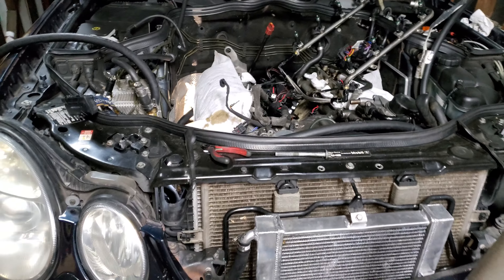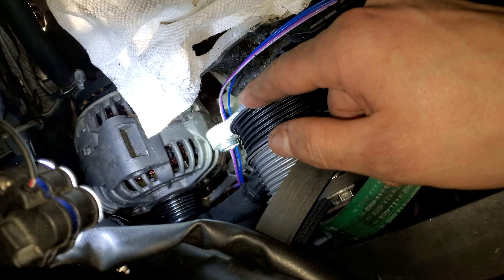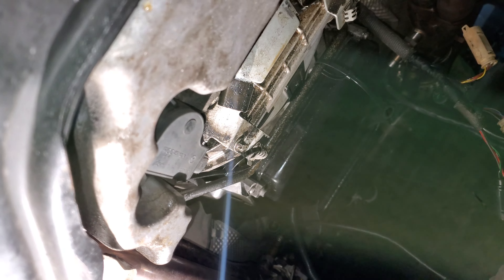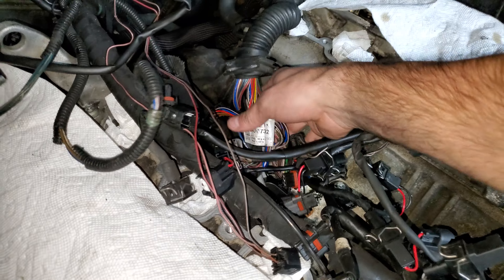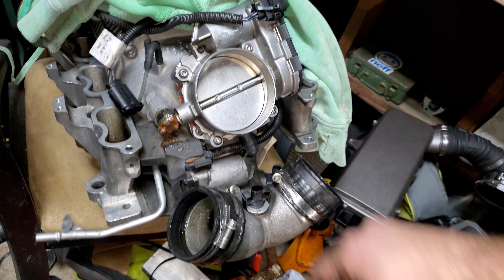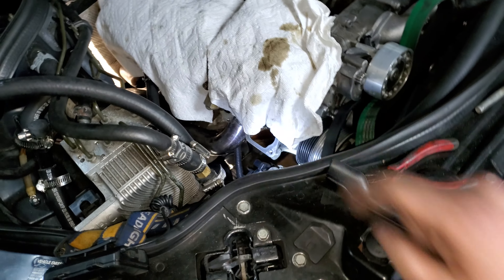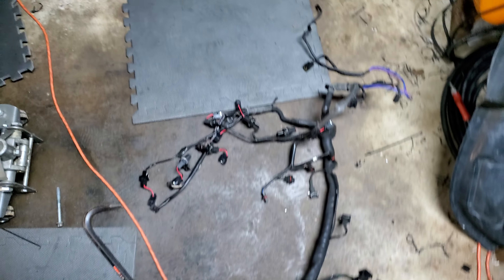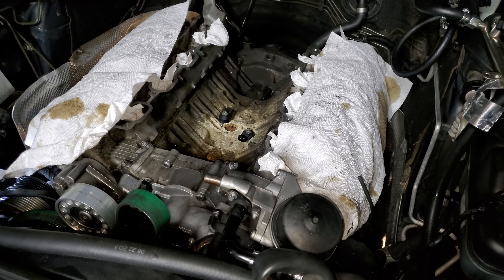Pt 2 W211 E55 AMG engine harness removal